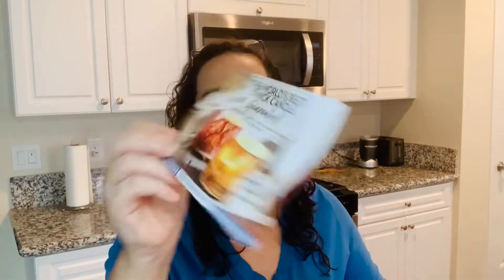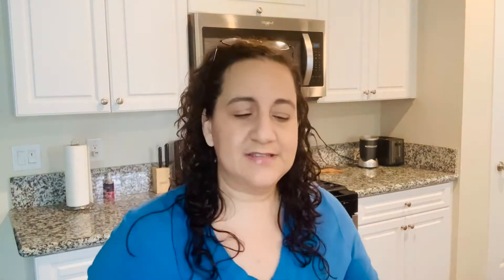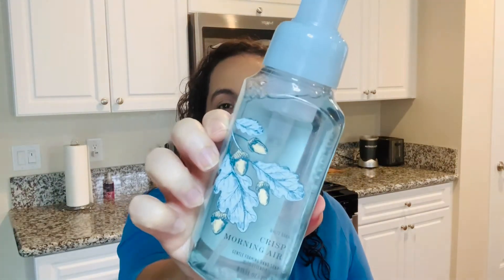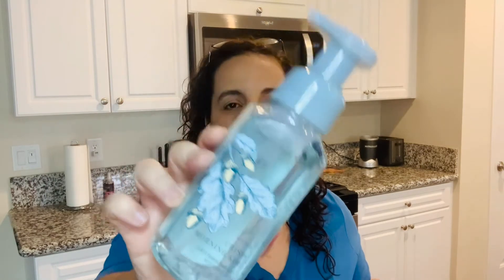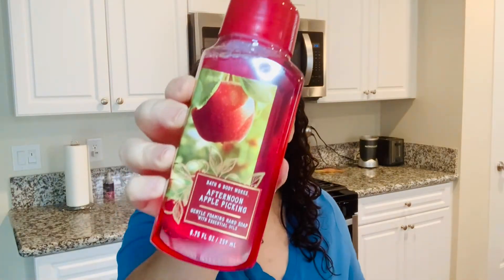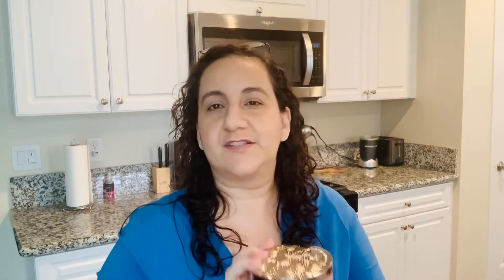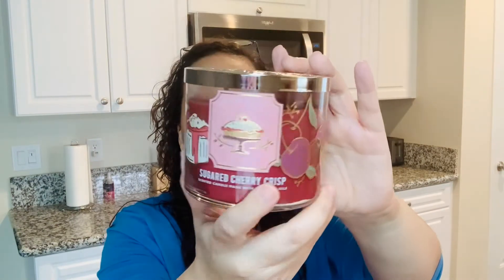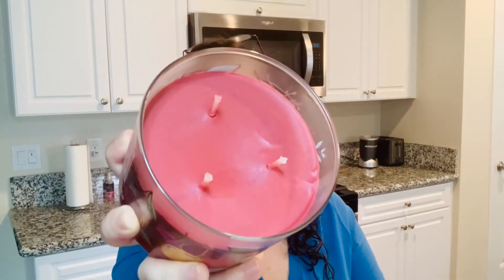BATH & BODY WORKS FIRST IMPRESSIONS - SUGARED CHERRY CRISP + MINI HAUL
Bath & Body Works First Impressions – Sugared Cherry Crisp & Mini Haul Full Blog

I use Ibotta & Rakuten for all of my Bath & Body Works so definitely check them out before you shop!!